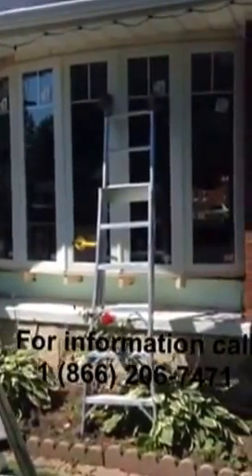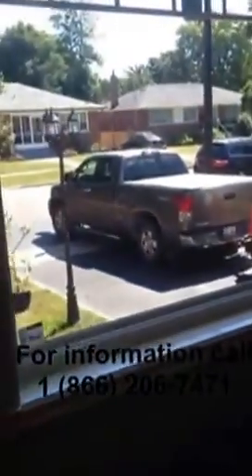Bow window to build from flat window